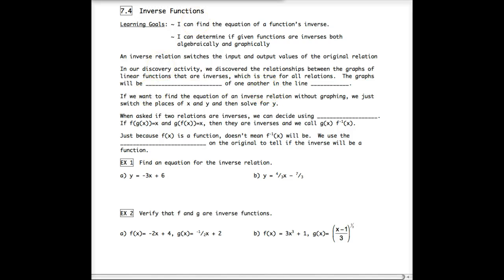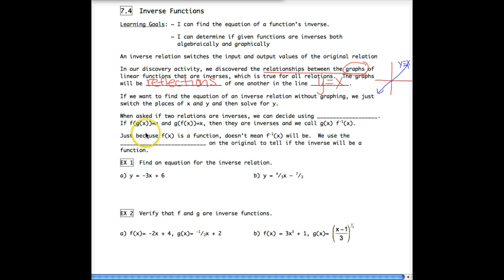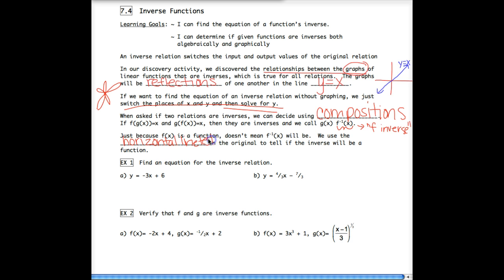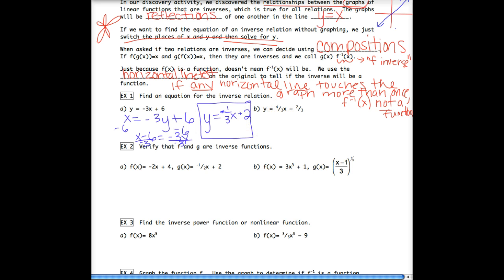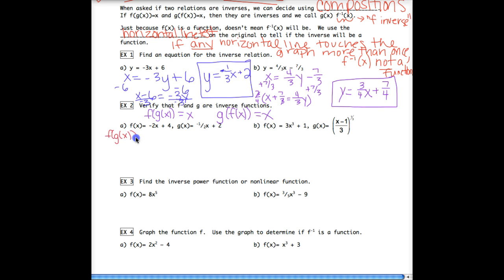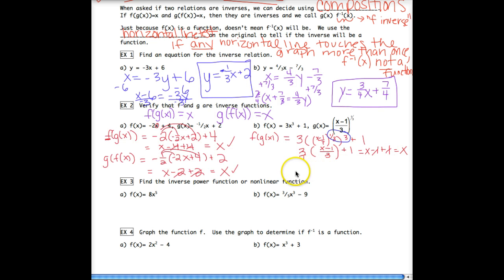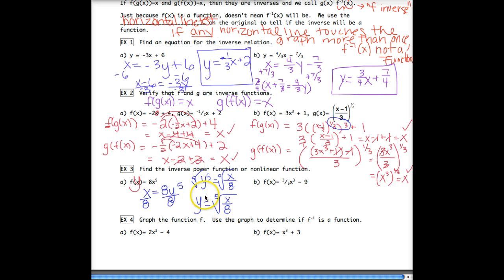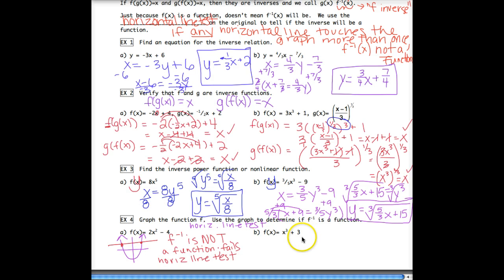7.4: Inverse Functions